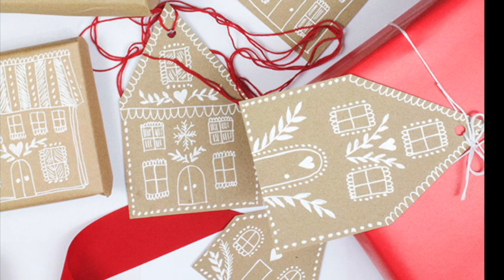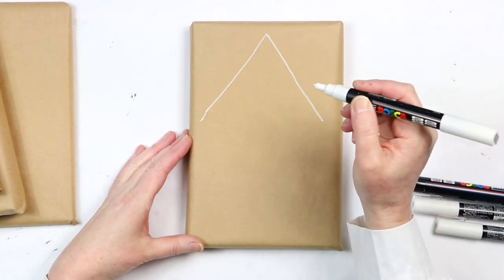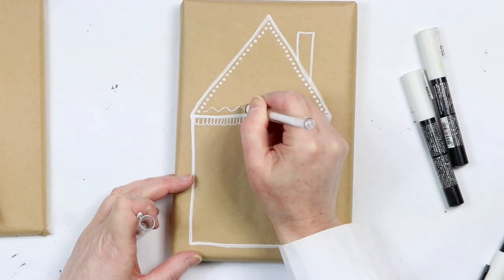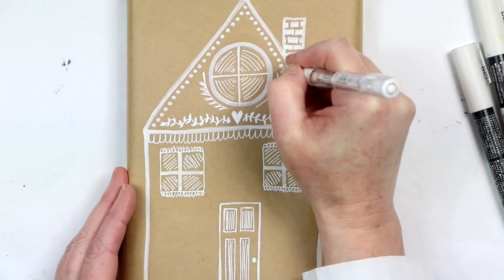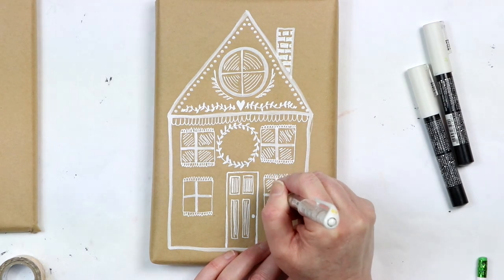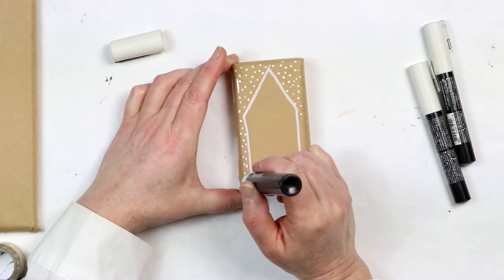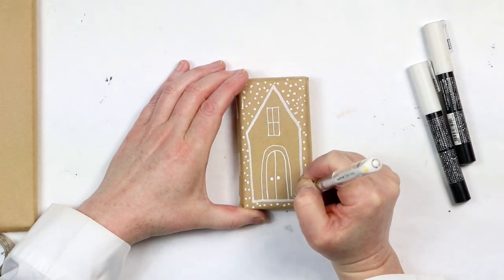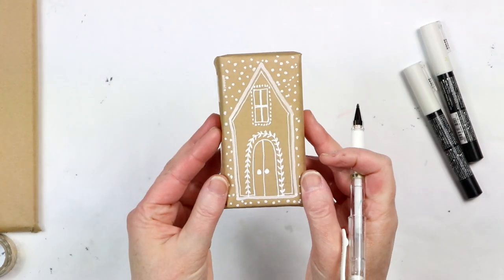gingerbread gift wrap // vlogmas day 5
Day 5 of vlogmas and I have another fun and creative gift wrap idea for you!

Looking for more art and inspiration-